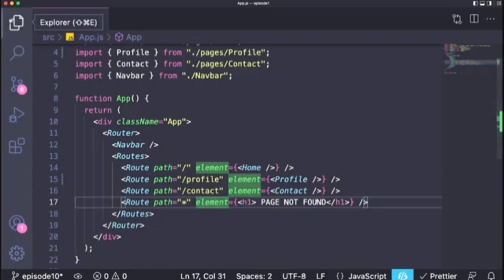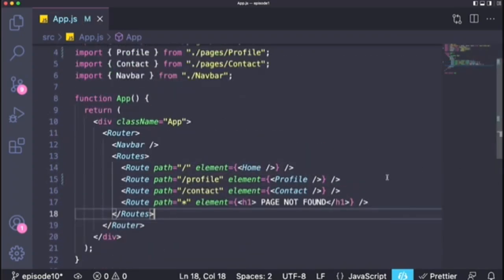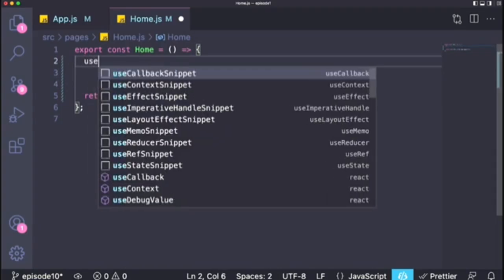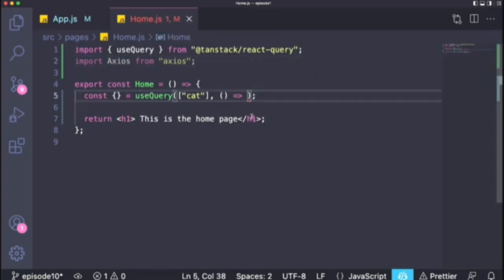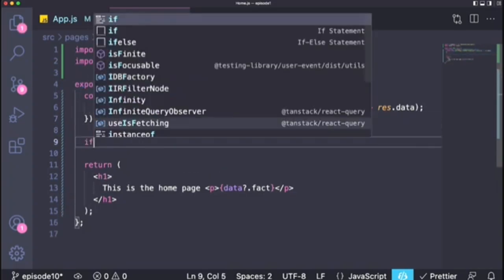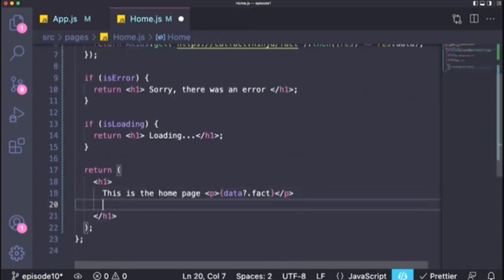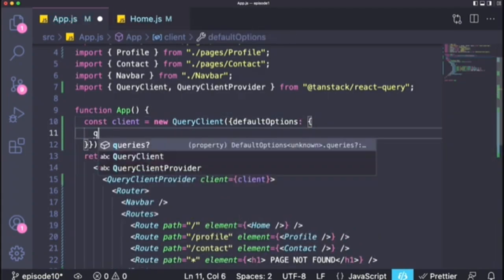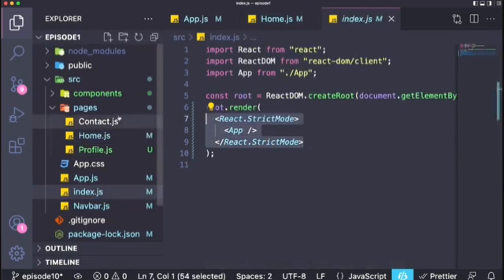React js Tutorial Beginners To Advance | Episode 10